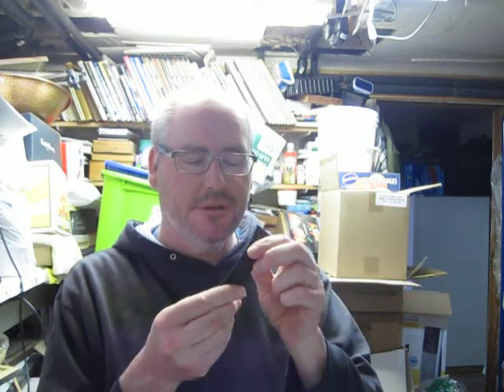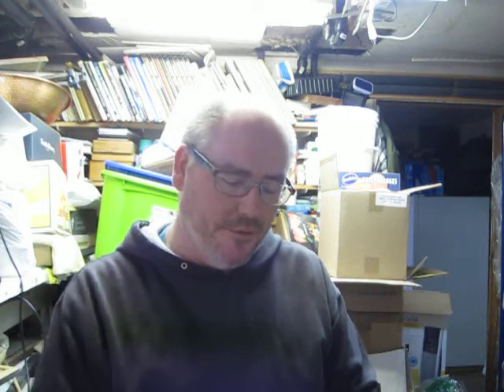A video on how to ready flake tobacco for smoking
This is for Jack Daniels, Magician Piper. Here's how to get flake tobacco ready for smoking. I hope this helps!